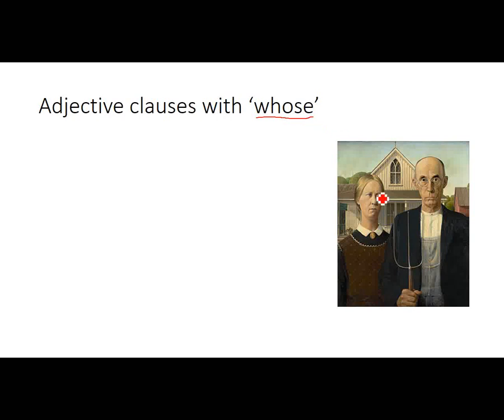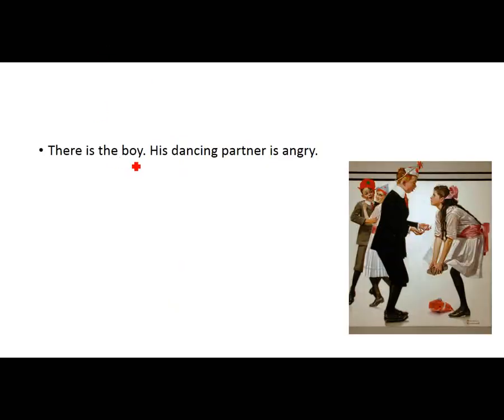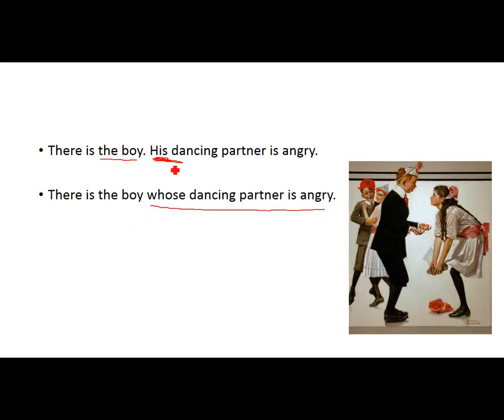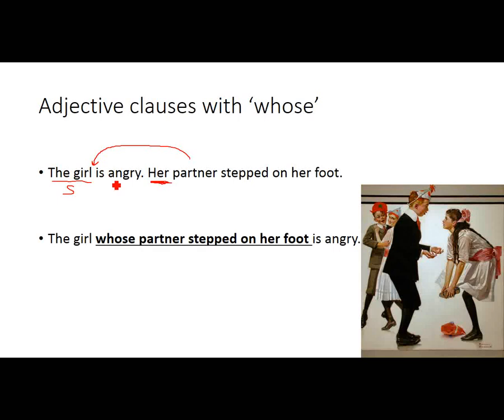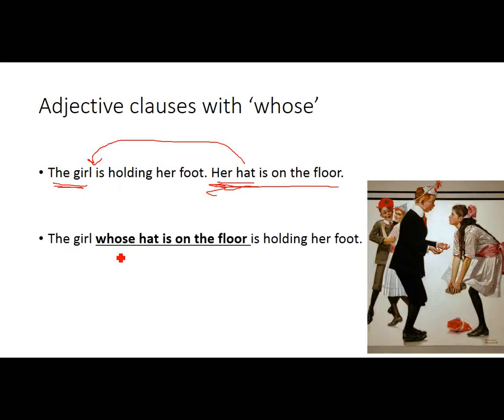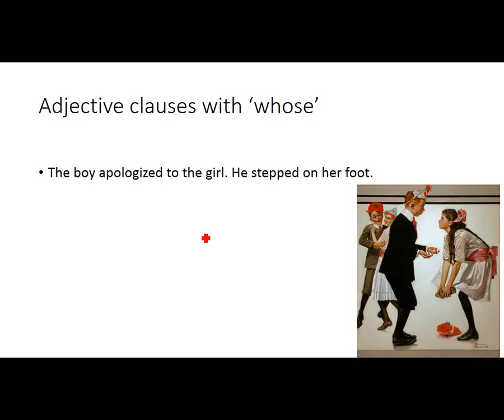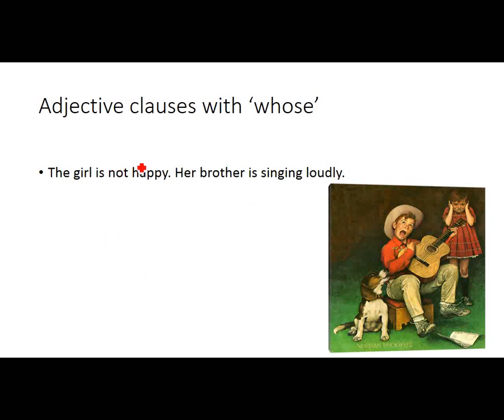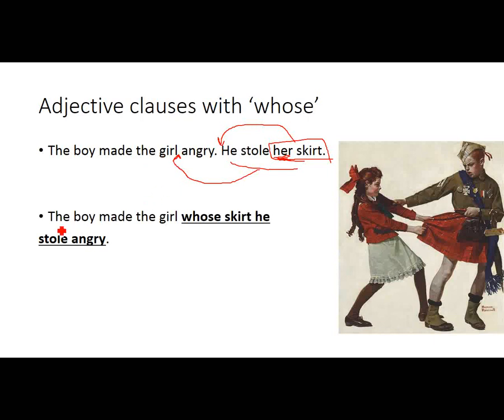adjective clauses with whose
Teacher Dan talks about adjective clauses with 'whose'. He talks about how to combine two sentences with 'whose'.